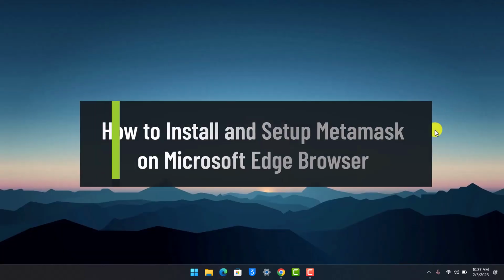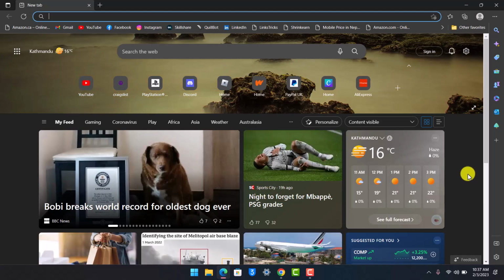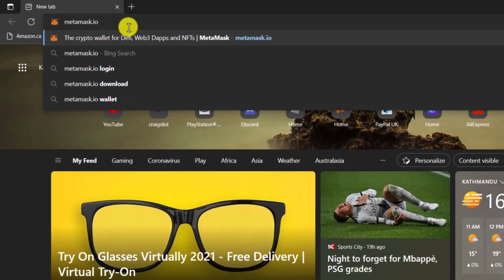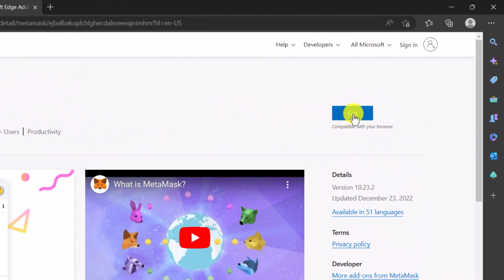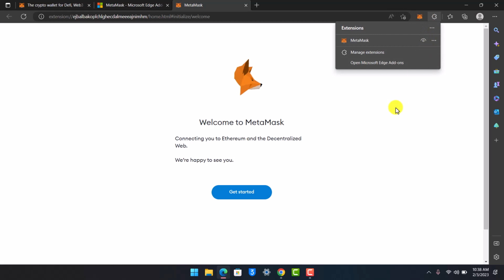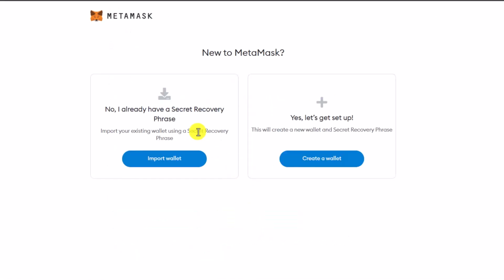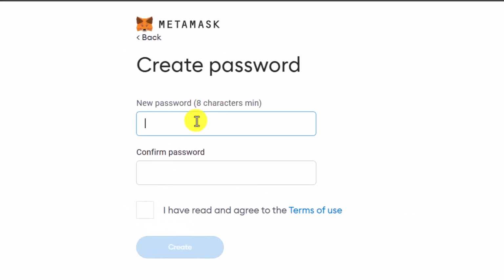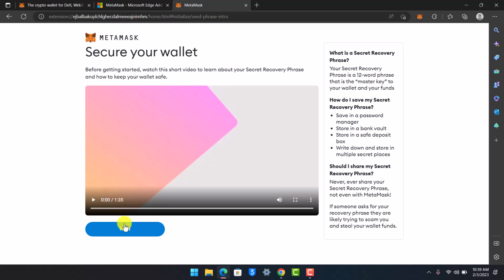How to Install and Setup MetaMask on Microsoft Edge Browser !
In this tutorial video, I am simply going to show you how to install and set up Metamask for your Microsoft Edge browser.

~Chapters:
0:00 Introduction
0:11 Install Extension
1:01 Setup MetaMask
1:40 Conclusion